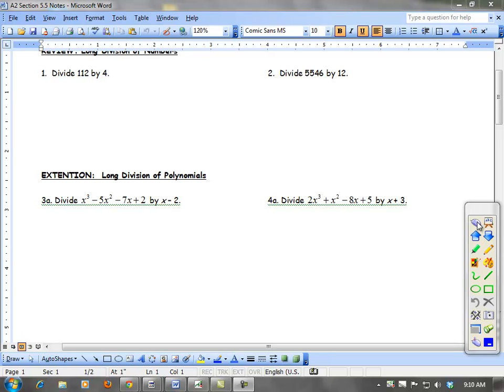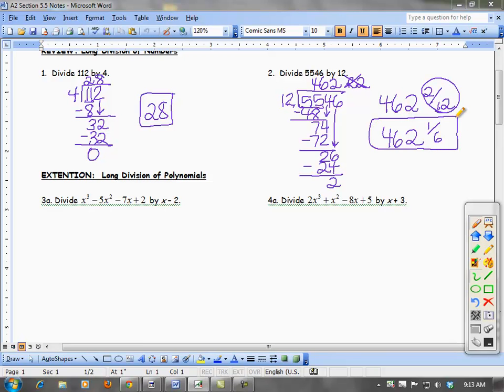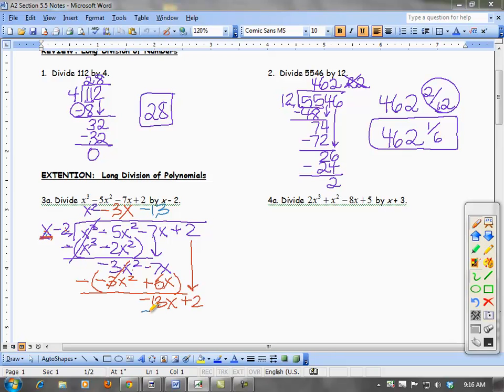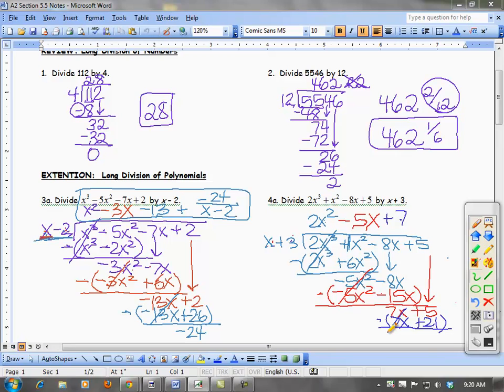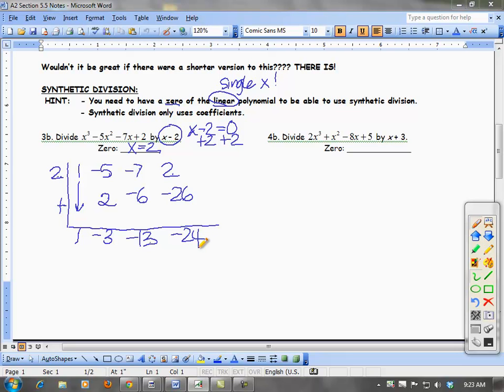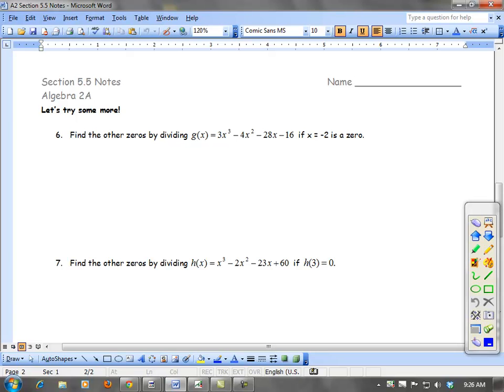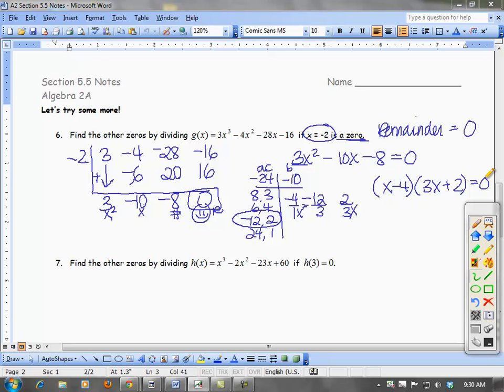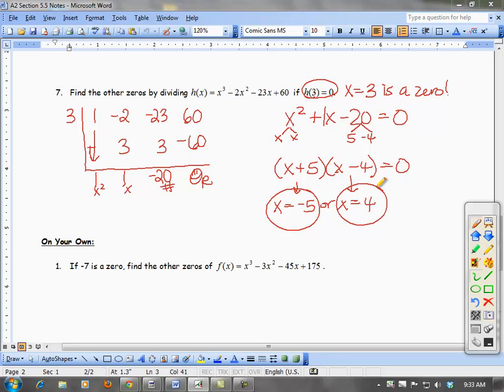Section 5 5 Notes A2